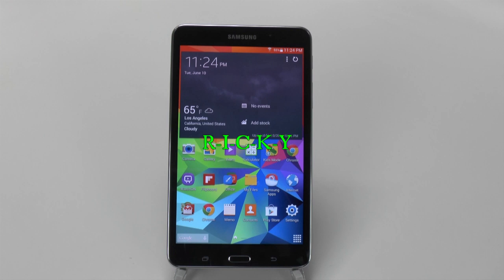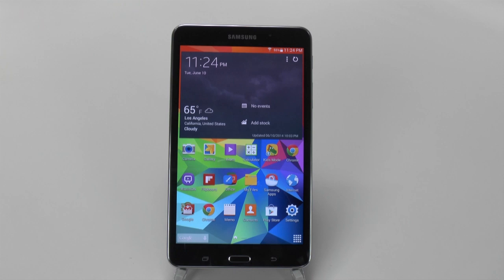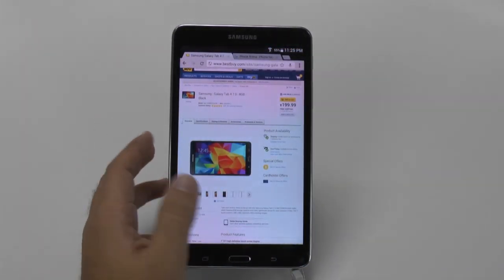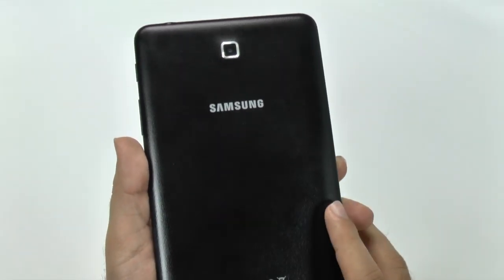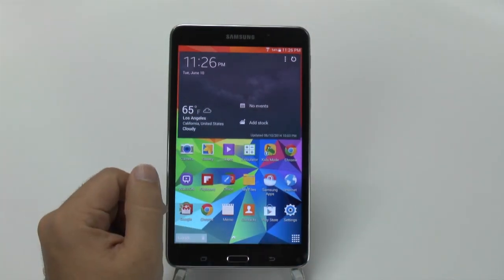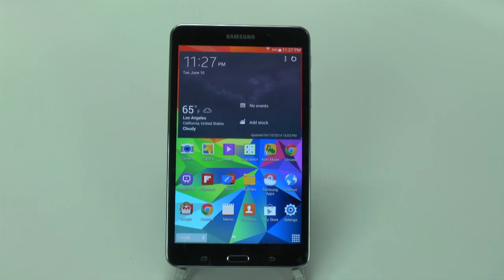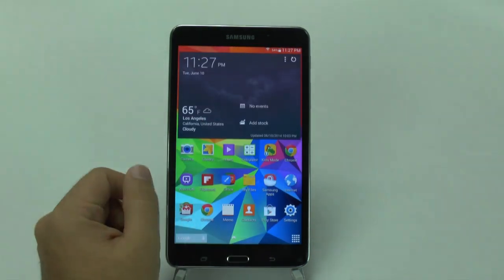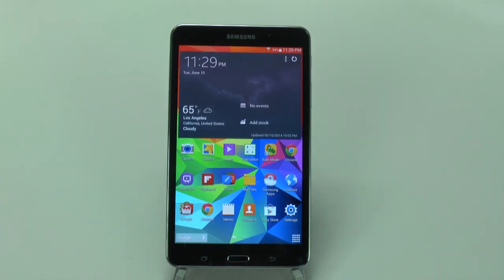Galaxy Tab 4 7.0 Review